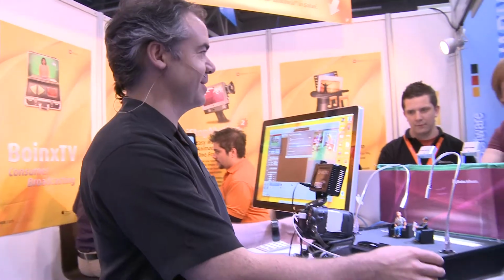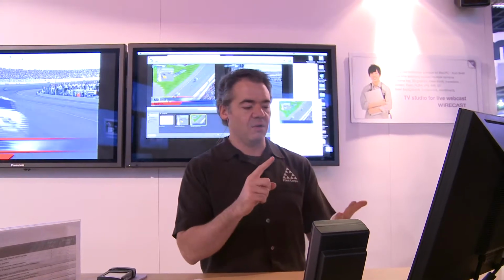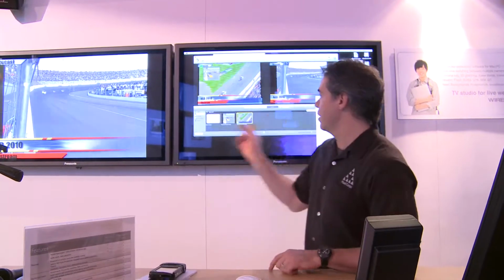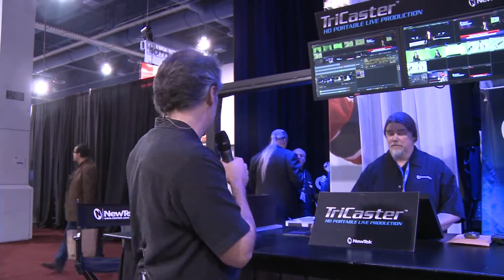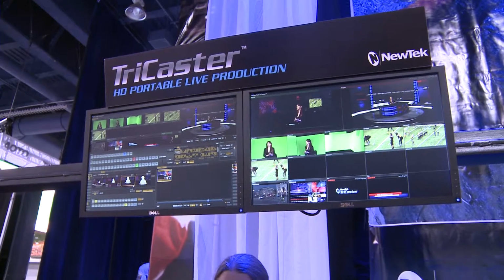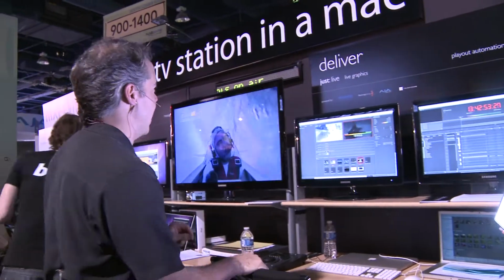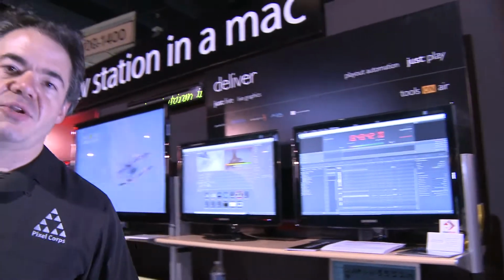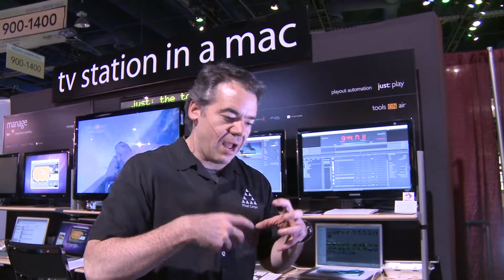NAB 2010: Software Mixers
Alex Lindsay shows us some of the latest in software mixers at NAB 2010.